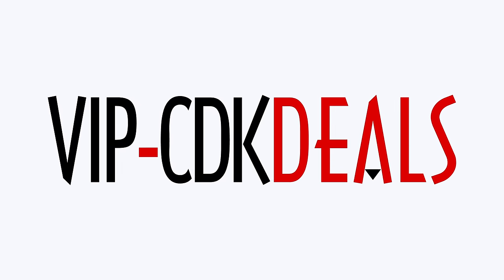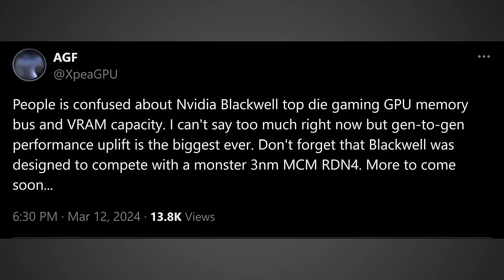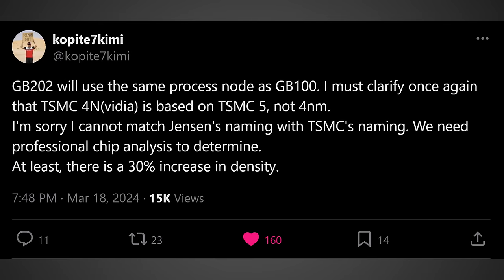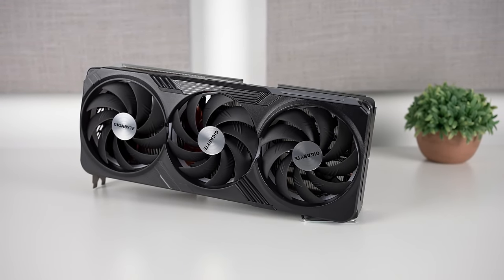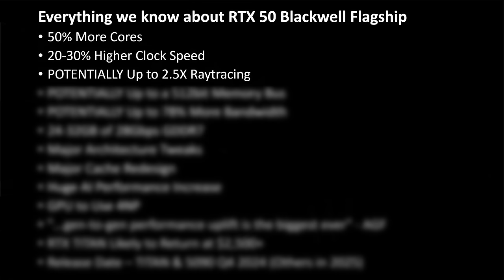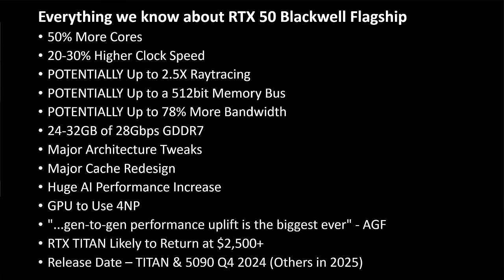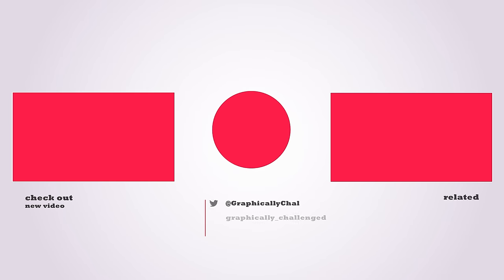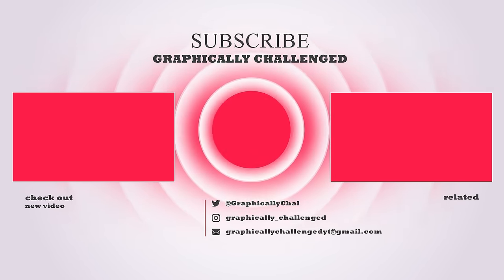Nvidia RTX 5090 is Wild - Blackwell Specs & Release Date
According to new leaks Nvidia will be releasing either an RTX 50 TITAN or RTX 5090 GPU by the end of the year (2024) which should be bringing the largest jump in GPU history. This will be followed shortly afterwards in 2025 by the RTX 5080, RTX 5070, and RTX 5060 GPUs.